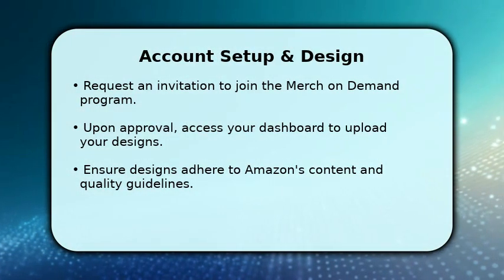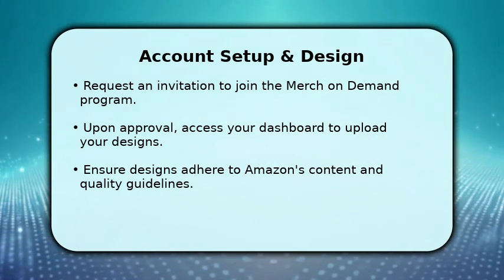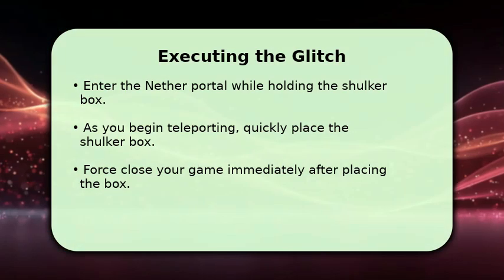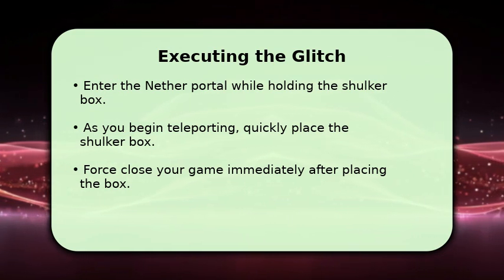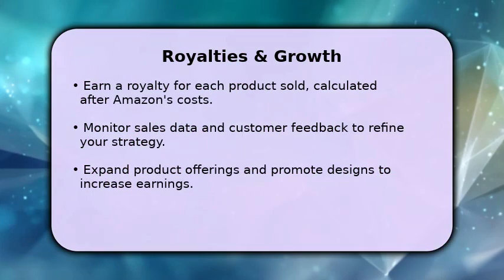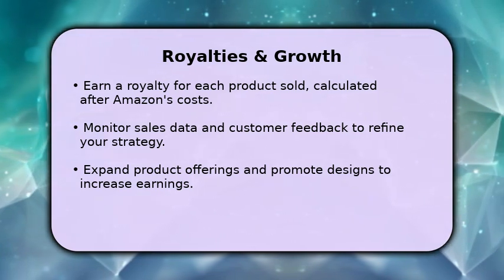How to Use Amazon Merch On Demand (Updated 2025)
▸ :^) Learn how to create and sell custom products on Amazon Merch On Demand. In this video, we'll cover the latest updates and tips for success. From design tools to fulfillment options, we've got you covered.

Amazon Merch On Demand, custom product sales, print on demand, Merch On Demand tutorial, how to use Amazon Merch, designing custom products, fulfillment by Amazon, Amazon Merch tips, on demand printing